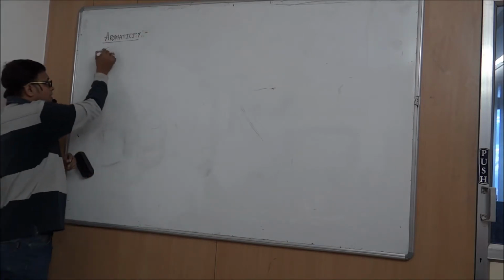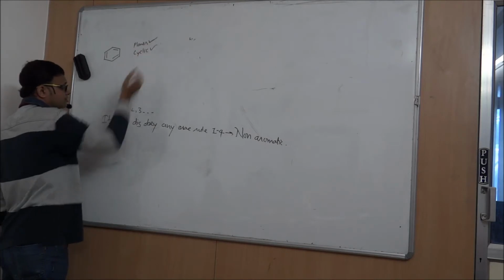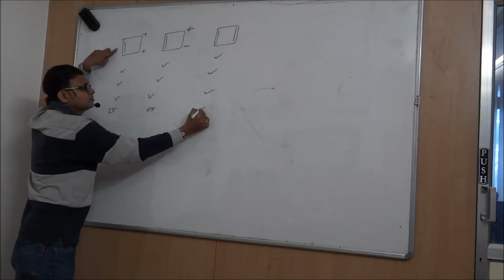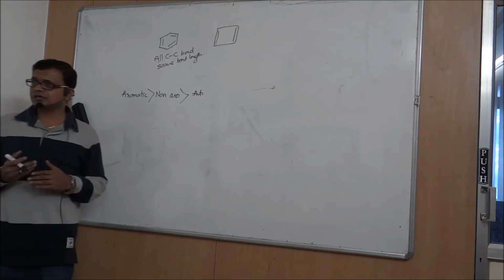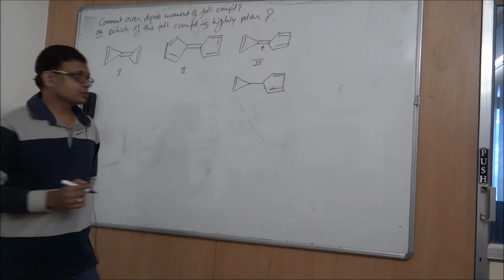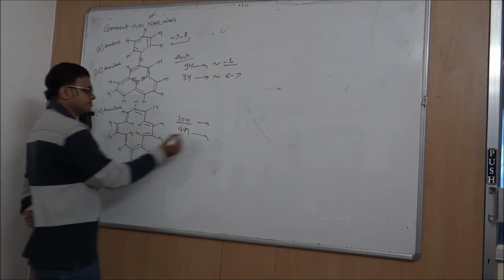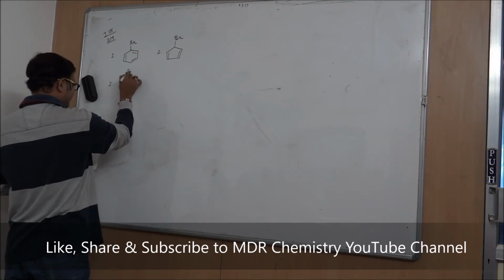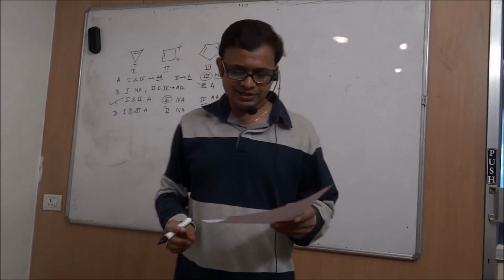Aromaticity for CSIR-NET, SET, GATE, IIT-JAM, JEE Adv by Manish Sir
To get more free content for CSIR-NET, GATE, SET, JAM Exams in Chemistry download the R&S Academy App.